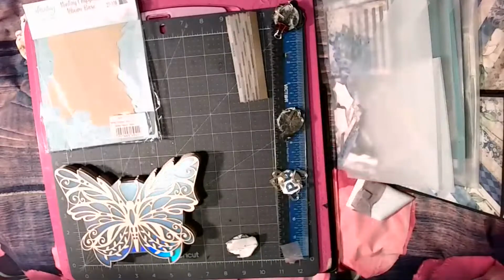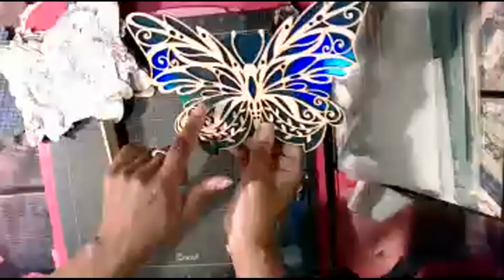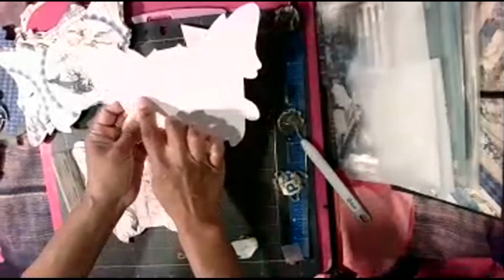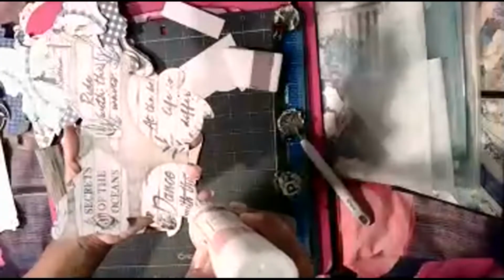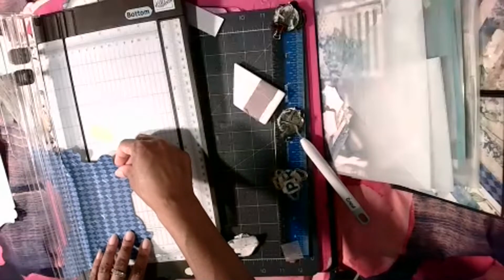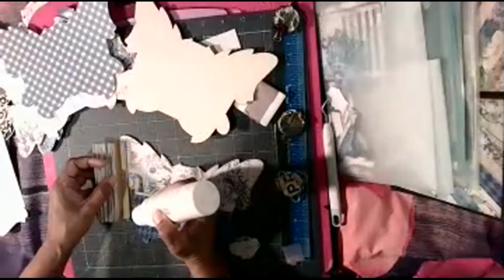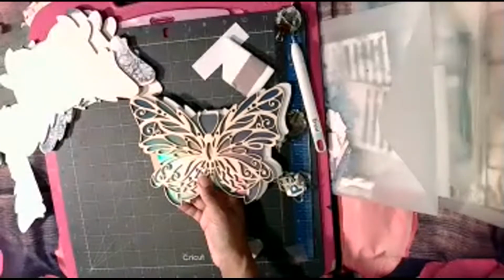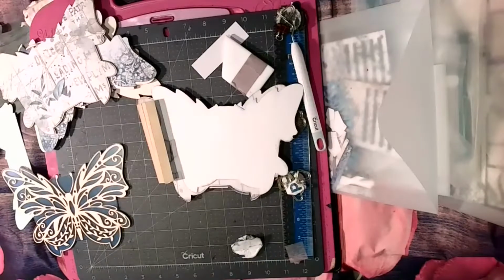Mintay Chippies Butterfly Album Base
Let's play with the Mintay Chippies Album Base and see what we come up with.  I will be using mats I pre-cut with my Brother Scan N' Cut 125DX.  My paper selection is Stamperia's Sea Dreams.